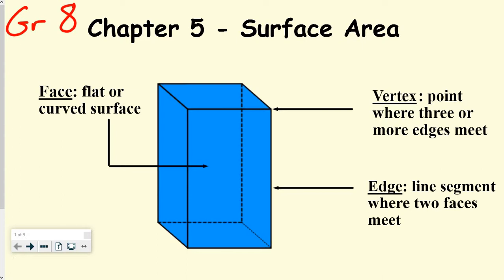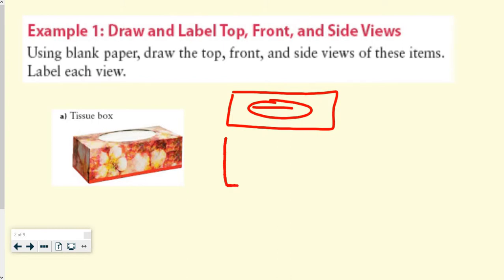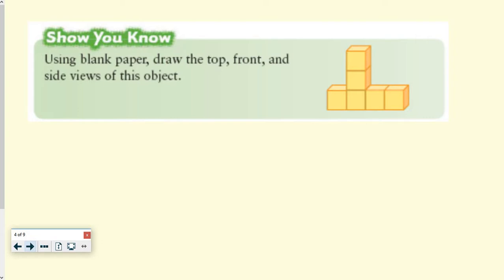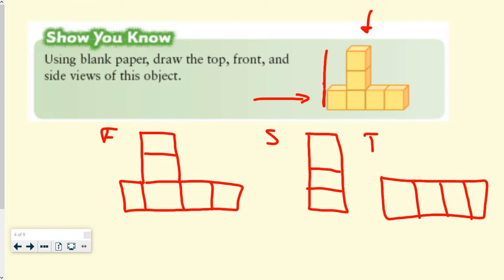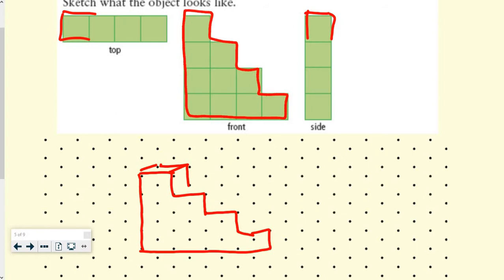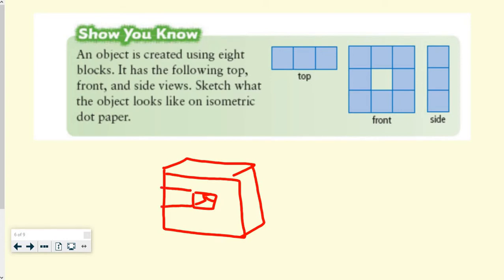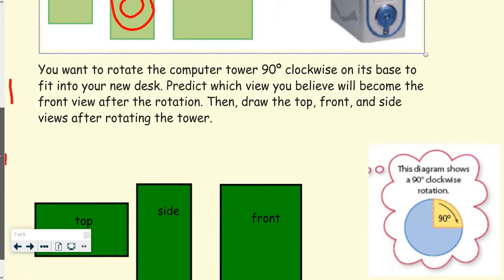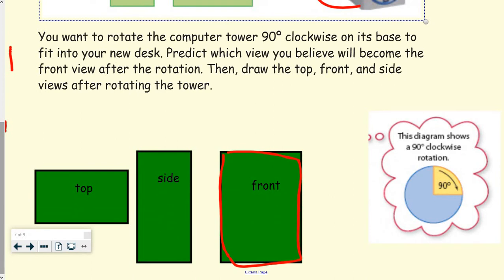Gr 8 Ch 5-1